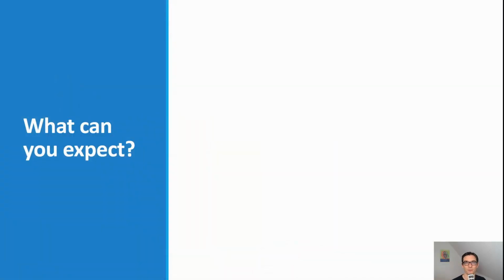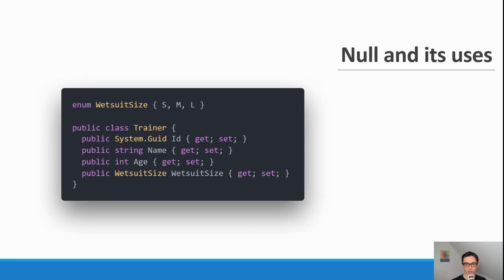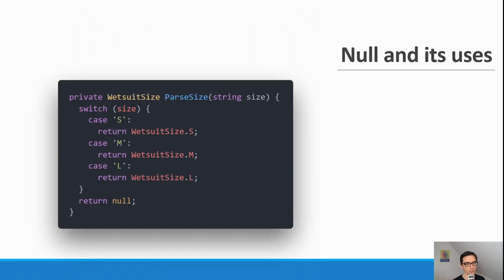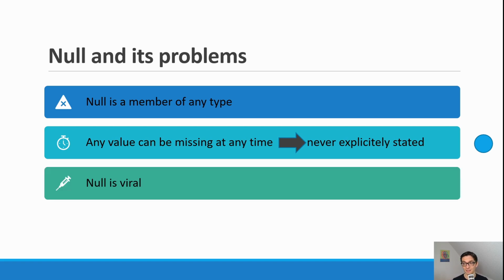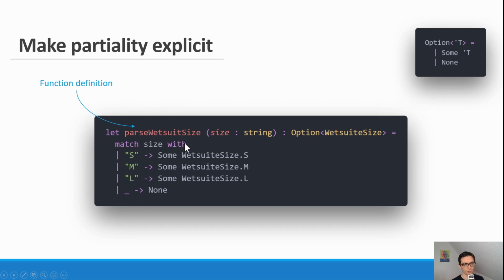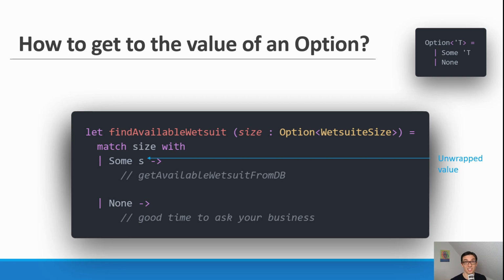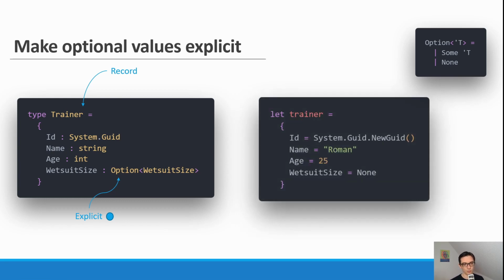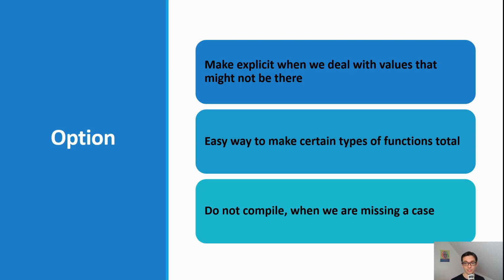Getting rid of null - Is Maybe an Option Episode 1/3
Description:
Null is used to model a variety of states within an application. Be it to model the absence of a field in a database table, the return value when parsing something unparsable, an unsuccessful API call or to initialize some fields empty because the “ORM expects it that way”. The problem with null is that it is never completely clear to the developer whether something can or should be null at some point of the application and what null means in a specific case. Most statically typed functional programming languages avoid the problem completely by not allowing null at all. They introduce a new data type called Option or Maybe which allows us to lean on the compiler to check whether we forgot to handle the unexpected absence of a value. This leads to a greater trust in our applications and reduces runtime errors tremendously. Options can also be used to help modelling our domain but often they lack clear semantics of why a value is absent in a specific situation. Luckily options are just a small subset of the beautiful concept of sum types. Those sum types allow us to model different states of our application with ease and great expressiveness. Furthermore they allow us to get rid of many errors that are usually modelled with exceptions by taking care of them in our domain model. This series will give you the ability to get rid of nulls with options and abstract over this concept with the help of sum types to make your code more expressive and your domain model easier to comprehend for your team and for the business.